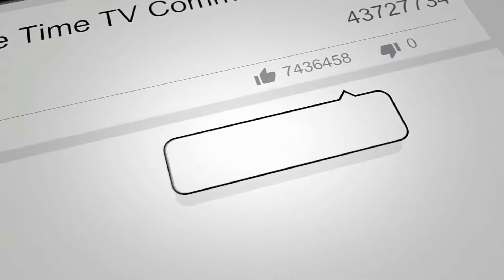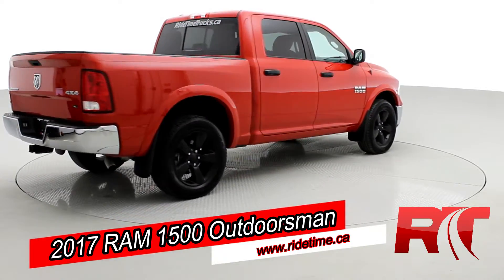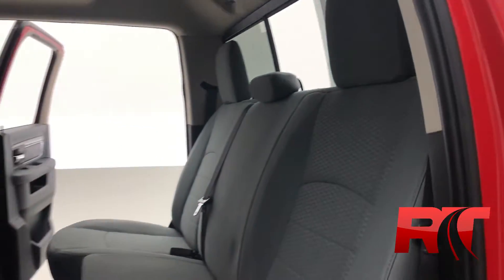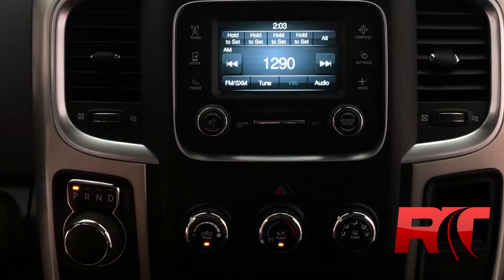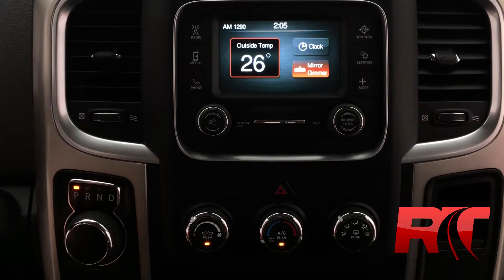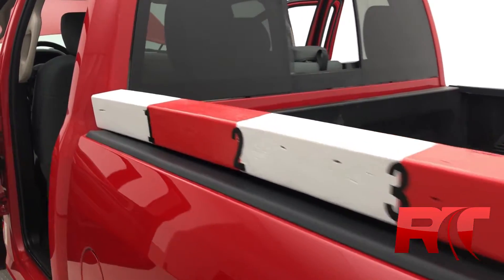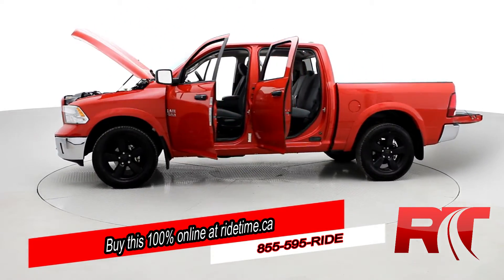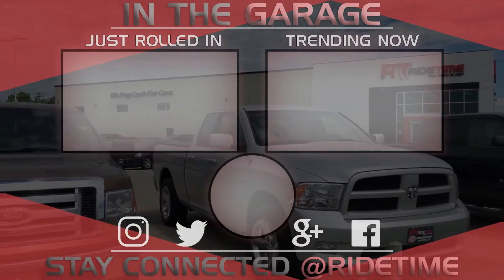2017 Ram 1500 Outdoorsman 4WD | Crew Cab, 3.6L V6, Black 20" Rims | ridetime.ca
Dominate the road in our 2017 RAM 1500 Outdoorsman Crew Cab 4×4 brought to you in Flame Red! This truck embodies hard work and smart design with a 305hp 3.6 Litre V6 and durable 8 Speed Automatic transmission. Legendary performance and capability are close at hand when you get behind the wheel of this incredible Four Wheel Drive truck.

No one can ignore the bold and rugged design of our Outdoorsman. With plenty of room for your gear and your friends, our Crew Cab is ultra-comfortable and innovative. It’s designed to help you take on your day with ease and features supportive seating, an overhead console, premium door trim, as well as a rear power sliding window. All of your important information comes along for the ride thanks to the Uconnect multimedia center, hands-free communication with Bluetooth streaming audio, available satellite radio, and more.

Rest assured when you are behind the wheel, that our robust RAM has undergone extensive safety testing. It is well-equipped with dynamic crumple zones, side-impact door beams and an advanced airbag system. The epitome of a workhorse, our Outdoorsman has you covered with the ideal blend of muscle, capability, security and comfort!